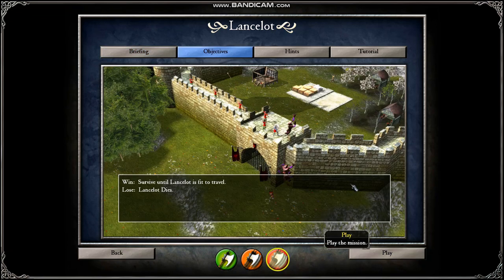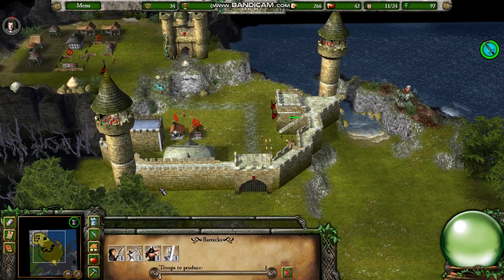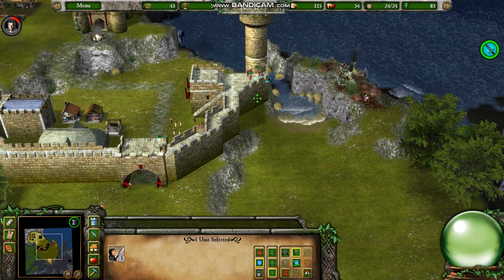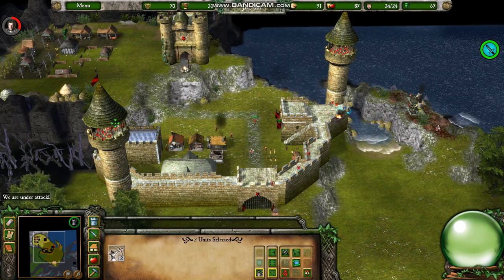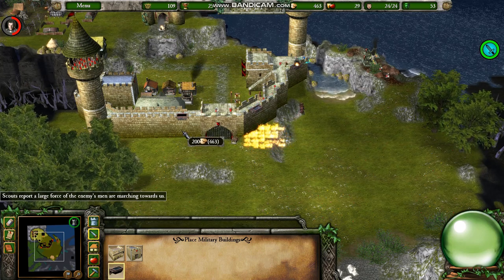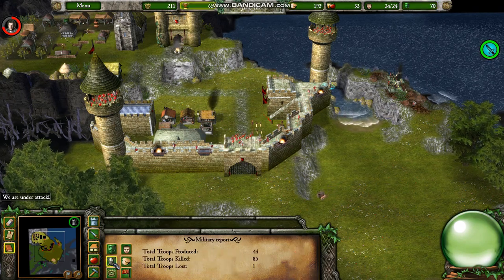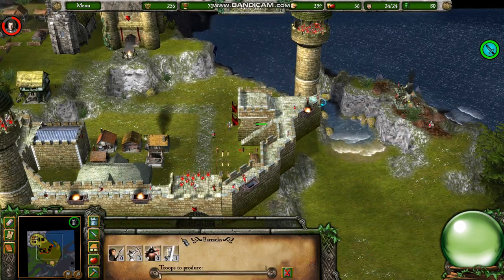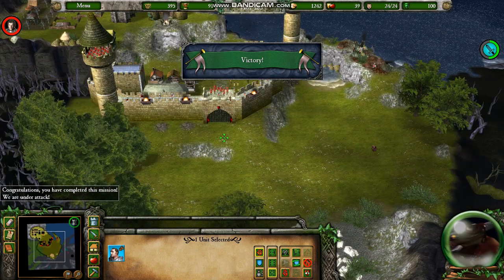Sir Lancelot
The third mission walk-through from the Stronghold Legends King Arthur Campaign set on the hardest difficulty setting.